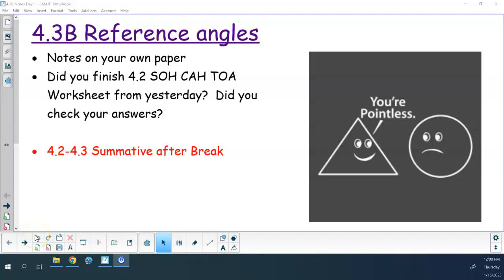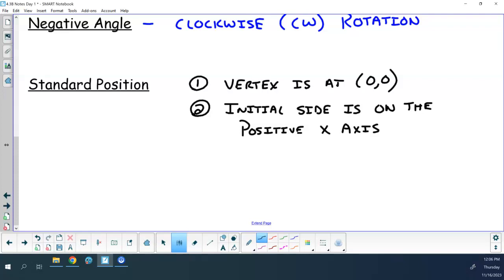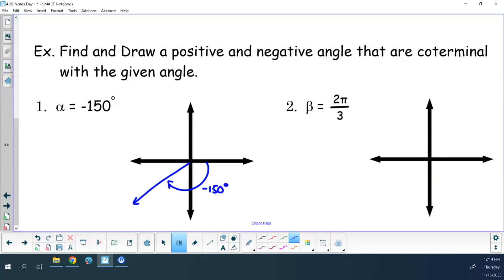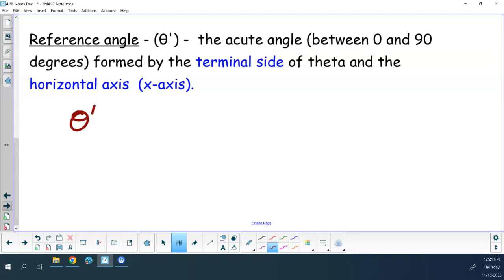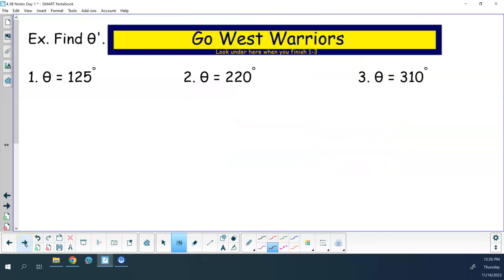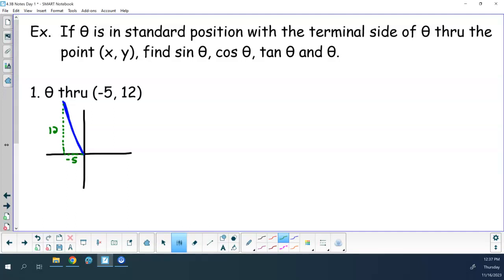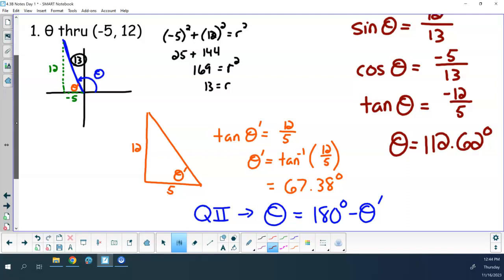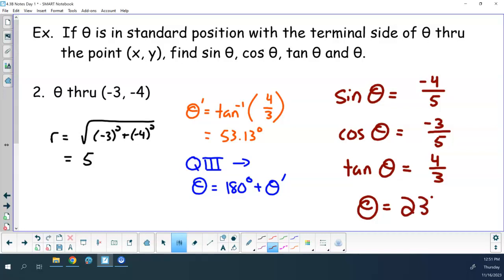Nov. 16 - 4.3B Notes Day One